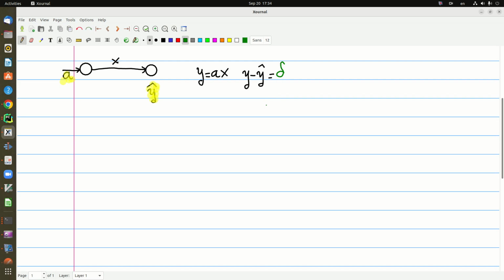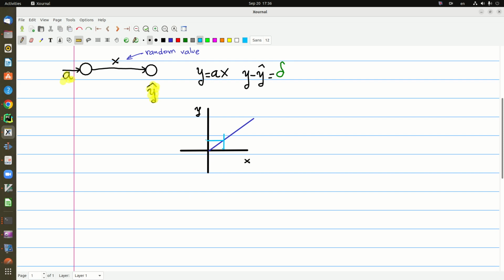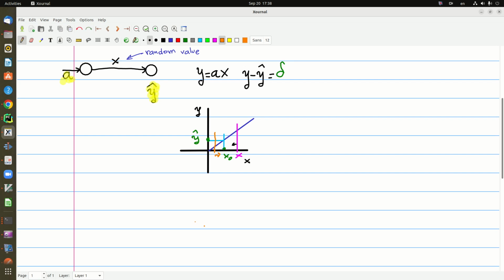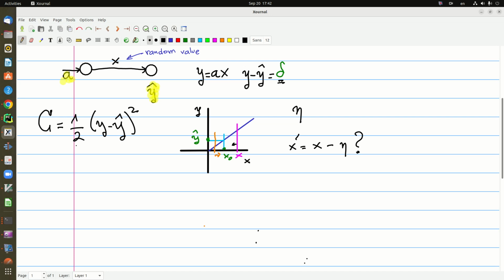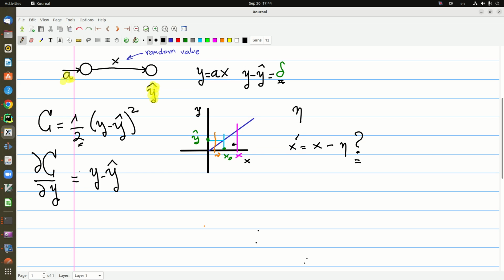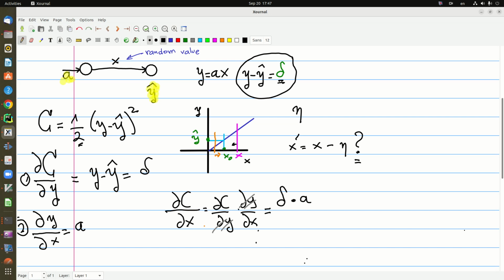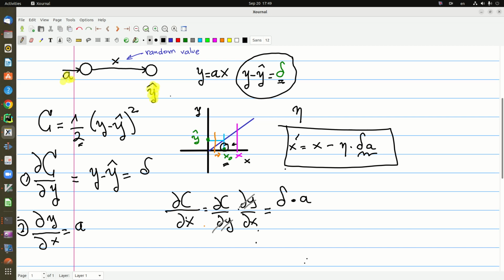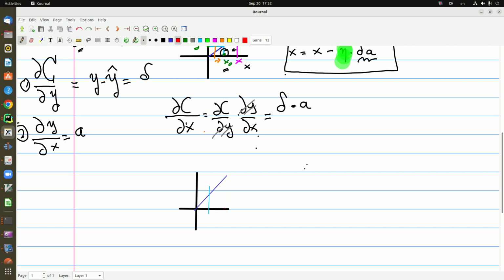Simplest backpropagation example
Simplest backpropagation example in a Neural Network consisting of one input and one output.